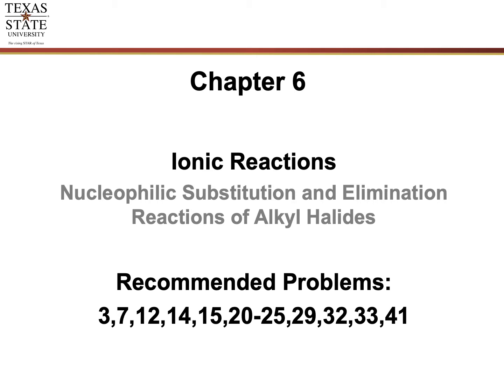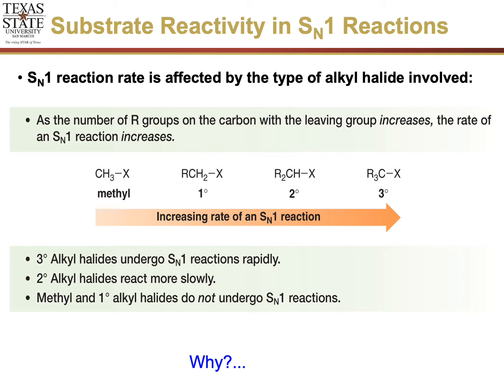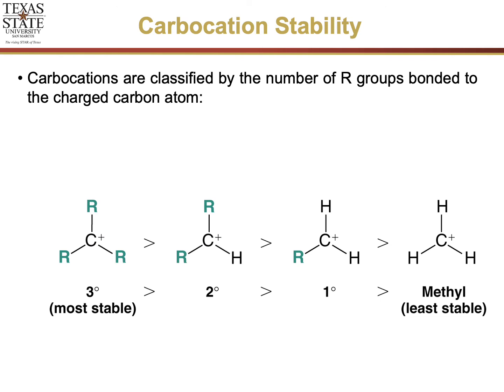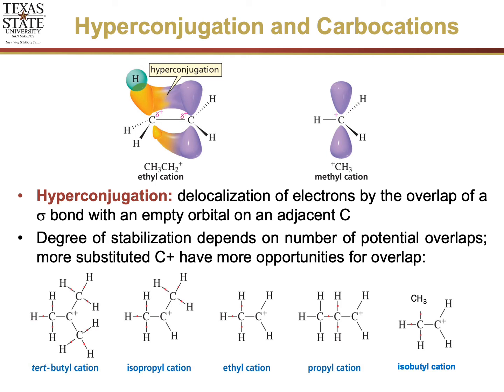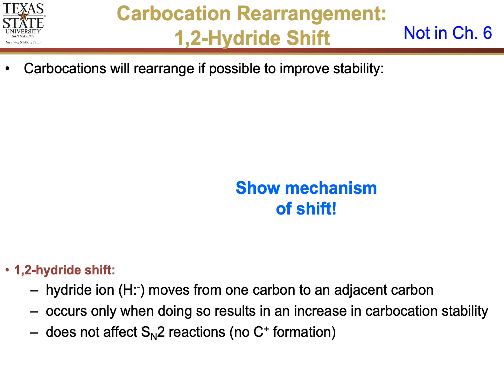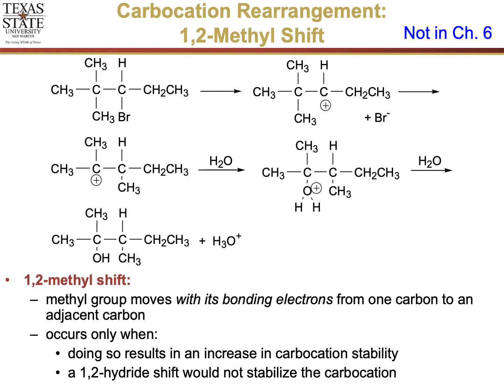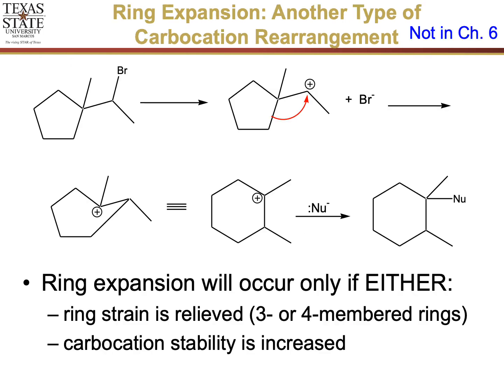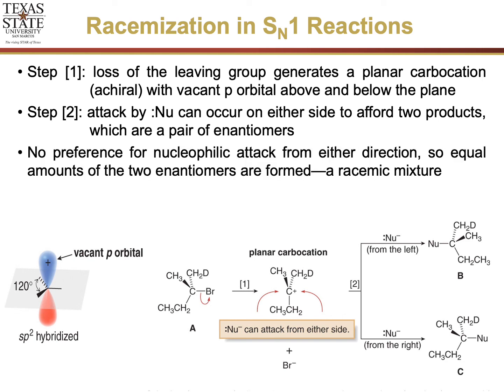Ionic reactions 6 4 Sn1